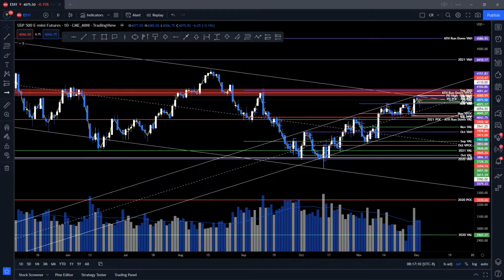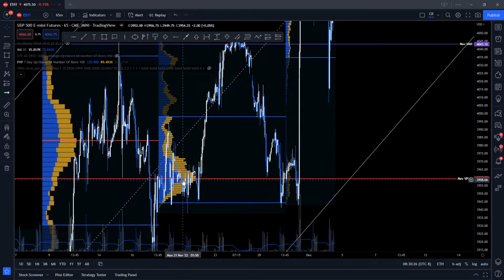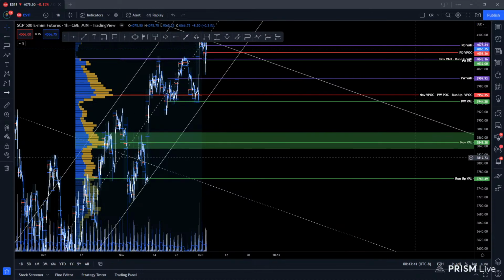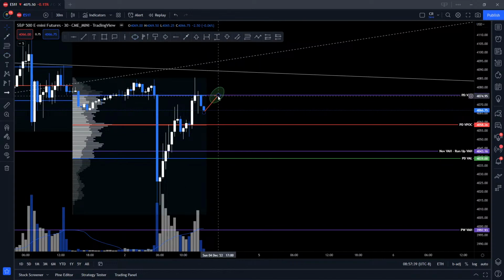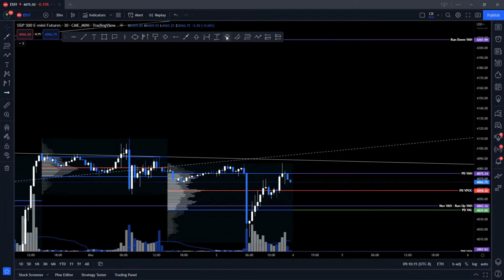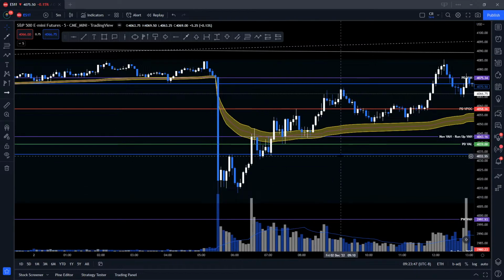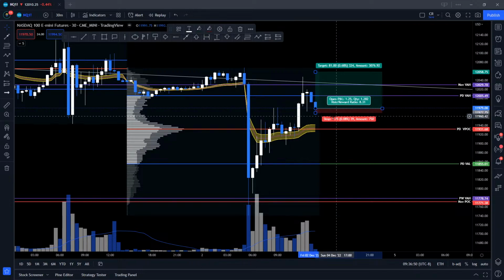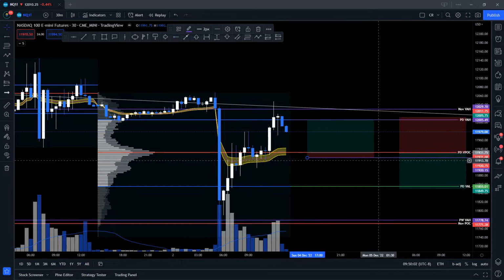Watchlist (12/04) Livestream || Stock Market Analysis 2022 || Catching Rockets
Recommended books.

Kindle versions